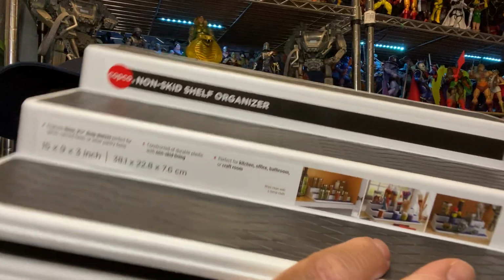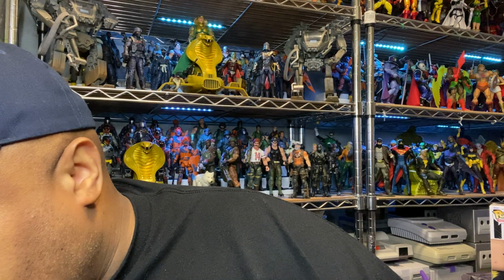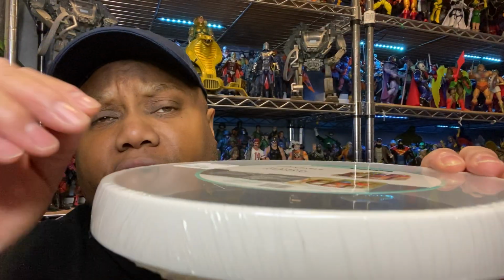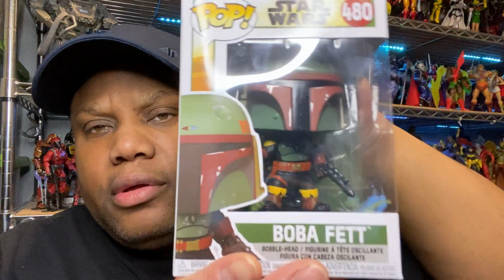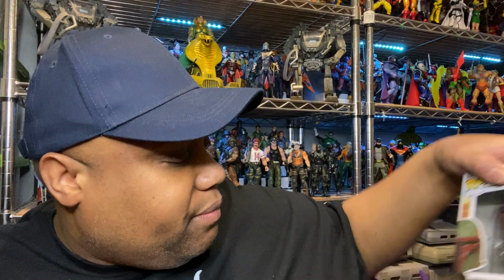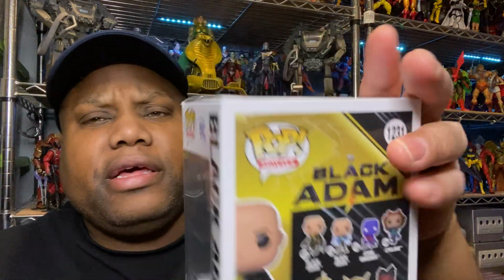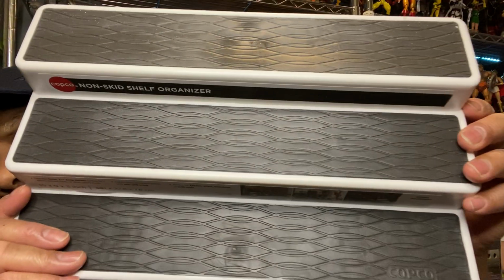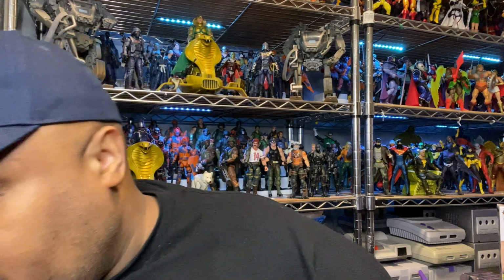How To Grow Your Collection For Cheap